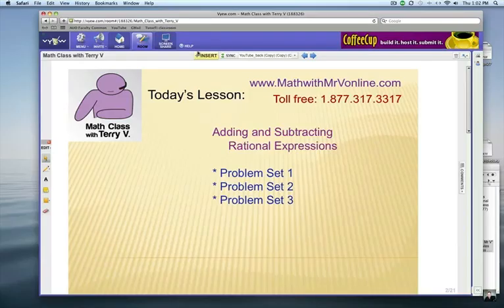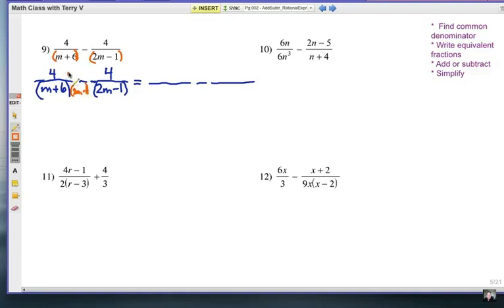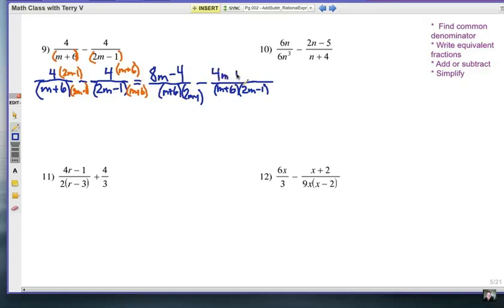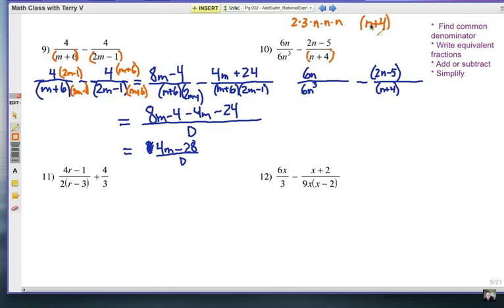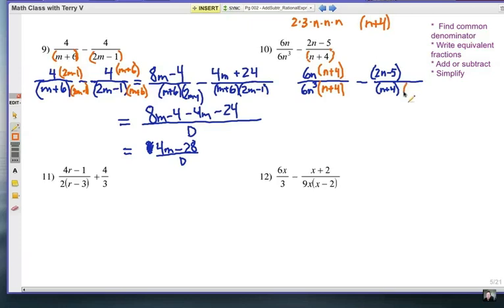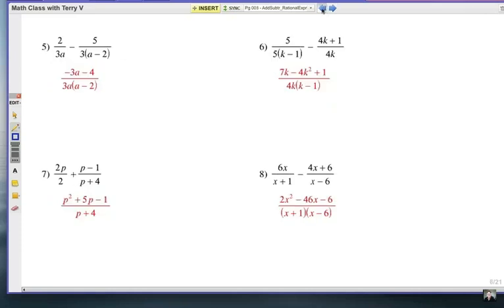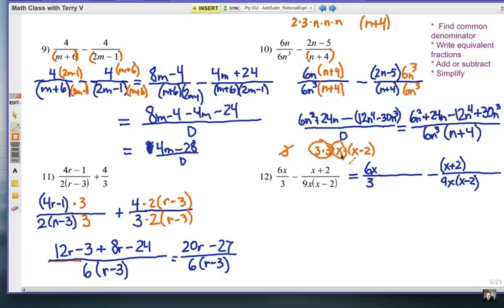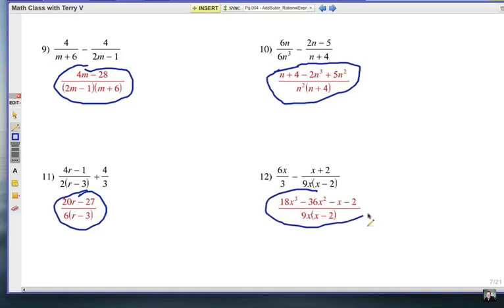How to Add or Subtract Rational Expressions: Problem Set 3